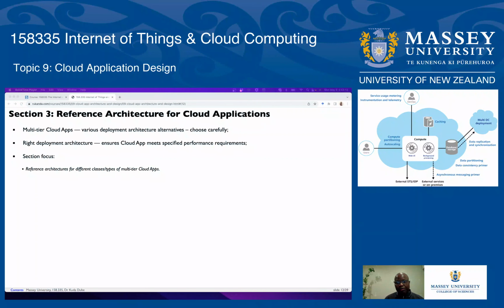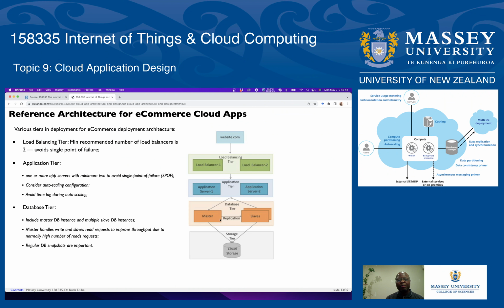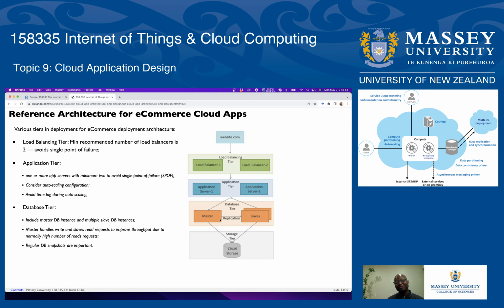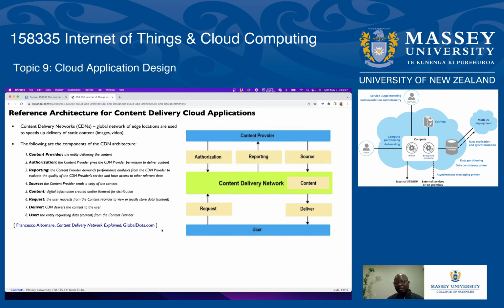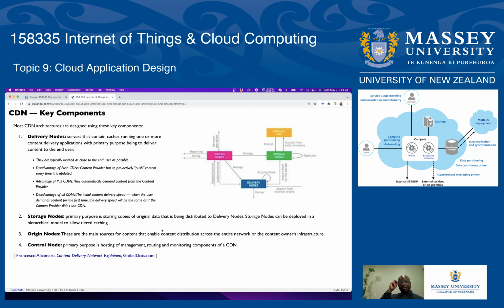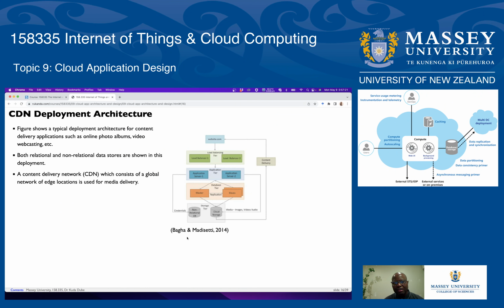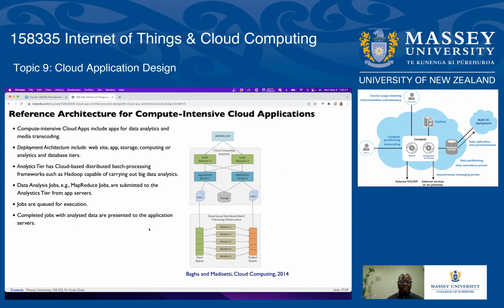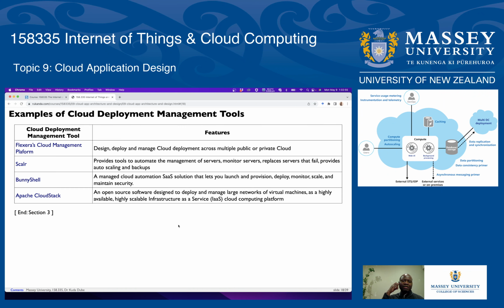CloudComp 014 - Reference Architecture for Cloud Applications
In this video we cover the Reference Architecture for Cloud Applications. We also outline how the right deployment architecture will ensure that the Cloud Application meets specified performance requirements.